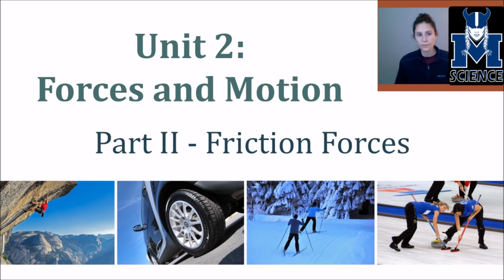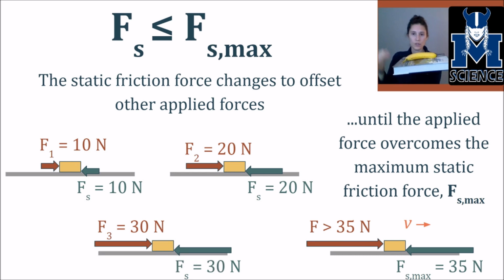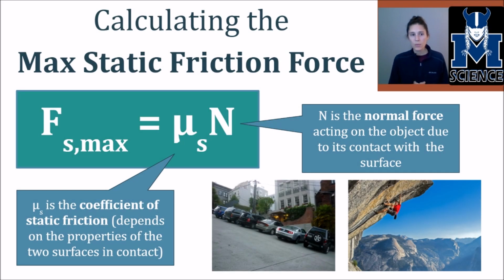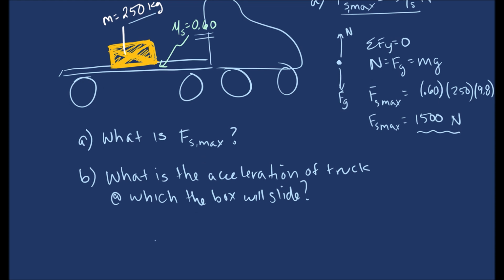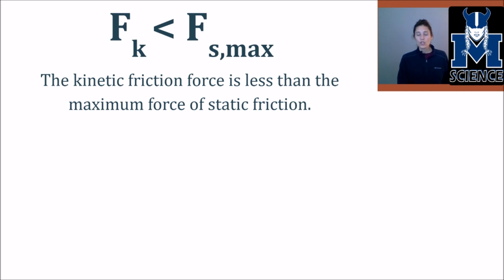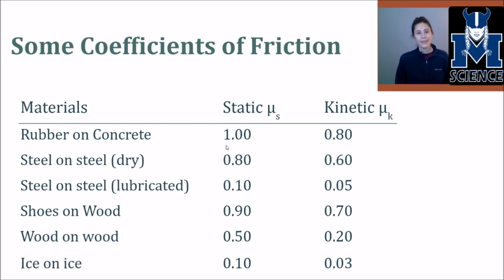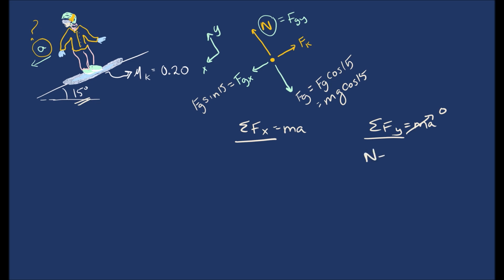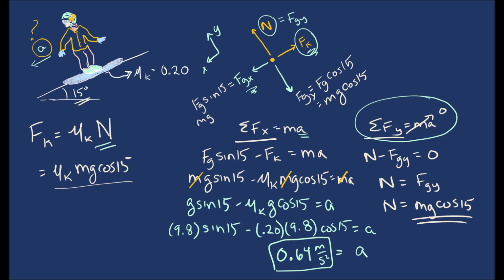Physics Video 2.3 - Static and Kinetic Friction Forces